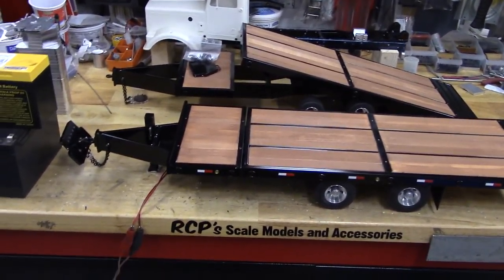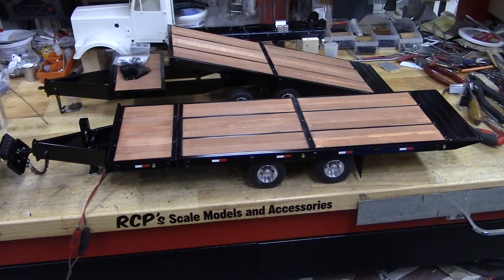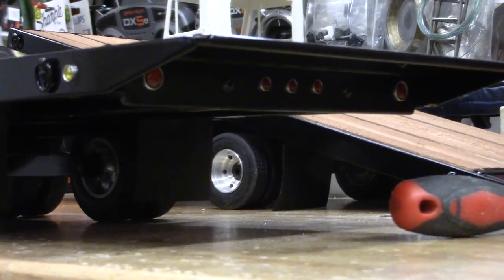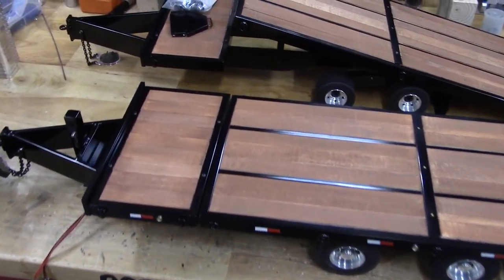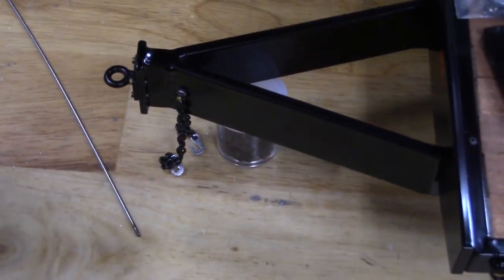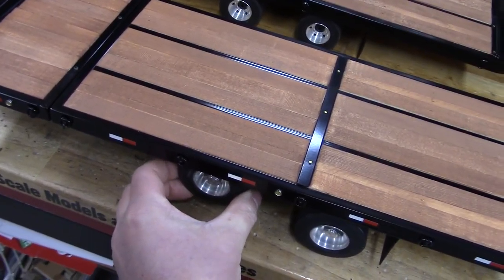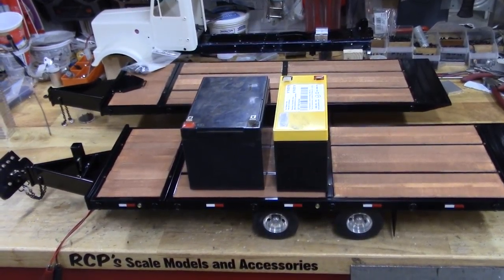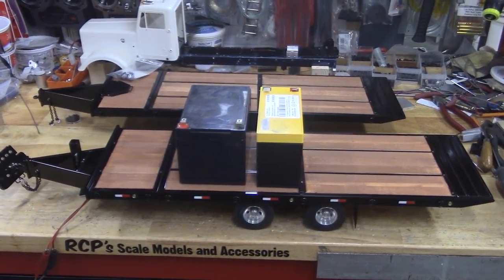RCP's Tag Trailer Demo